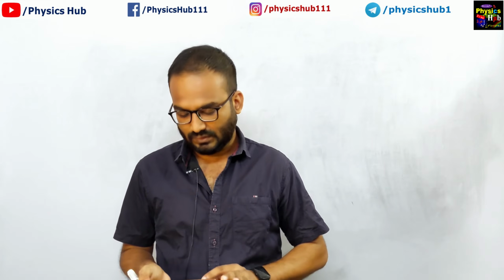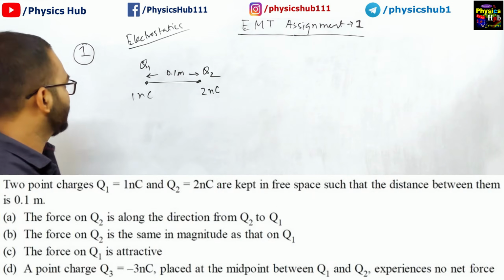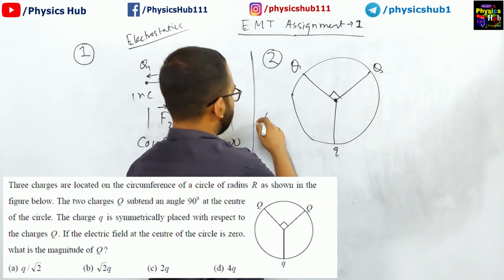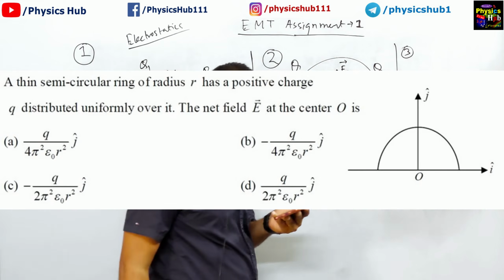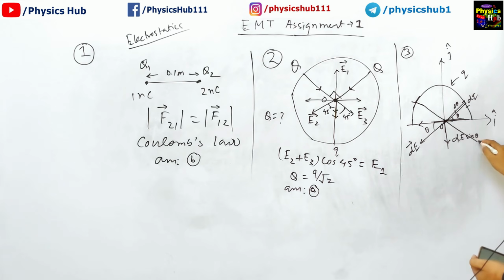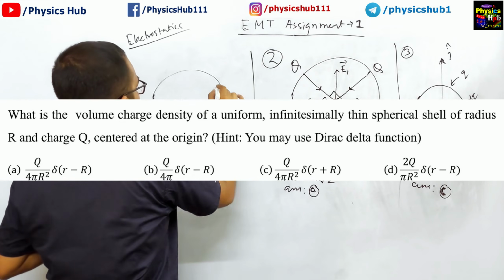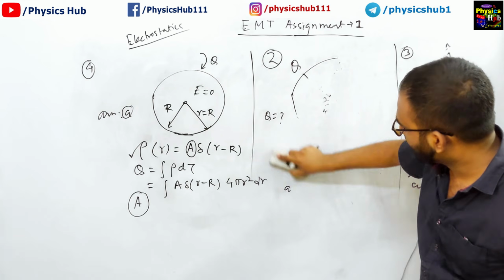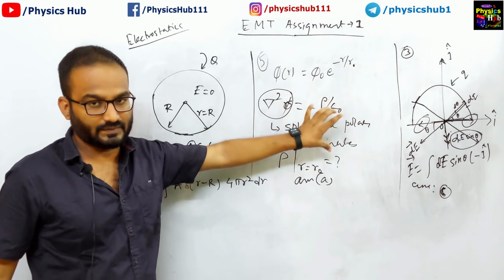Physics Assignment | Electromagnetic Theory | Assignment-1 | Part-1 | Physics Hub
In this video, we have shared the first part of the first assignment of EMT.